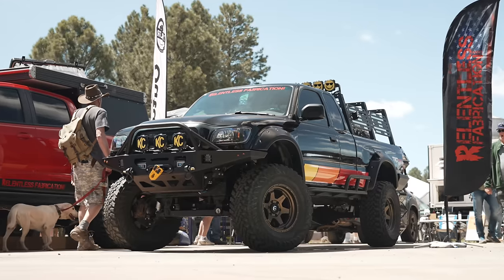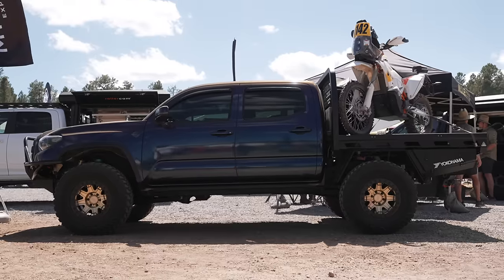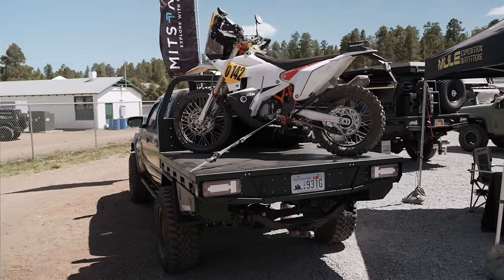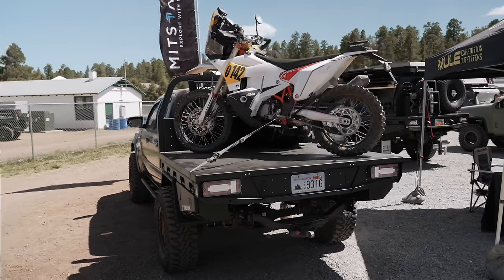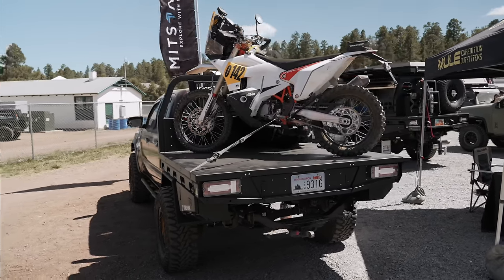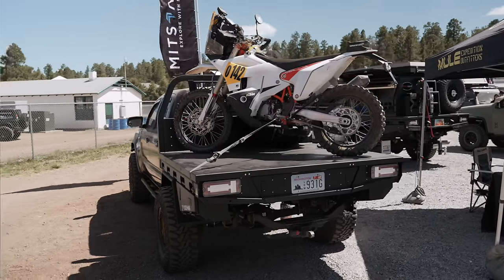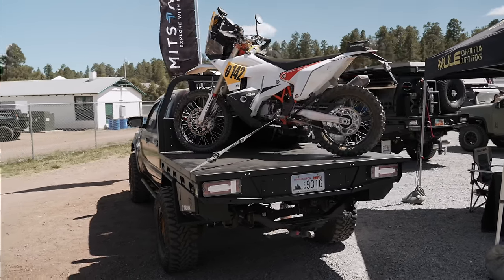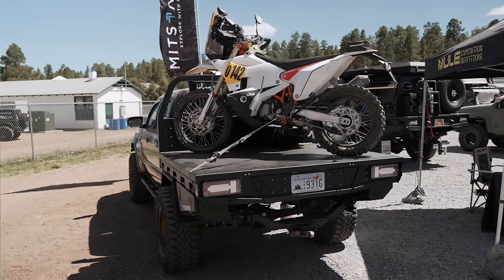Top 5 Tacomas at Overland Expo West | 2022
We are Giving Away a NEW 2021 Toyota Tacoma + $15,000
You Could be the Lucky Winner!

Table of Contents:
Tacoma #5 - 00:00
Tacoma #4 - 06:37
Tacoma #3 -  11:16
Tacoma #2 - 19:48
Tacoma #1 -  31:50

Products mentioned in this video:
Truck # 5